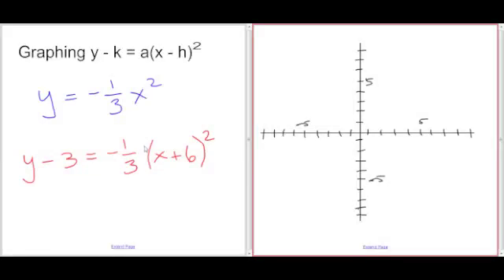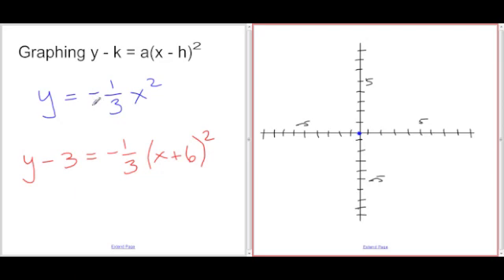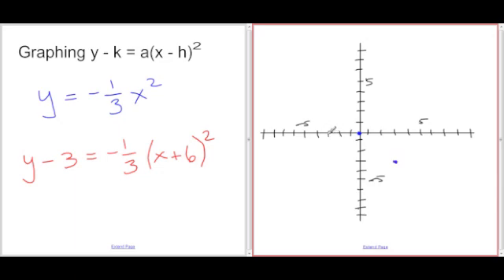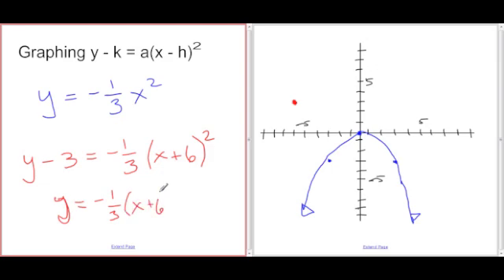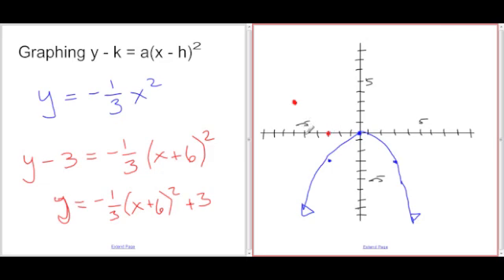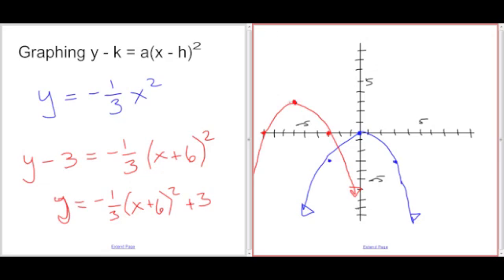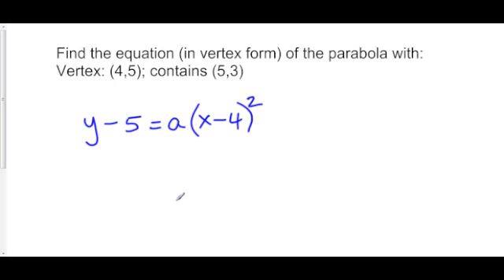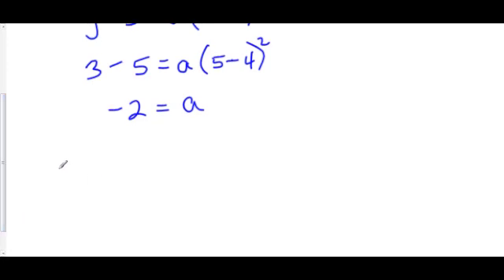Graphing Parabolas in Vertex Form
Algebra 2: Graphing and Writing Parabolas in Vertex Form